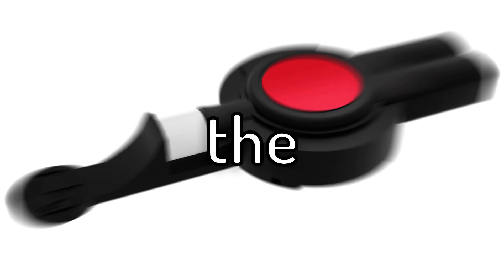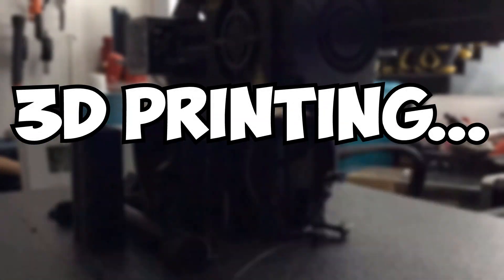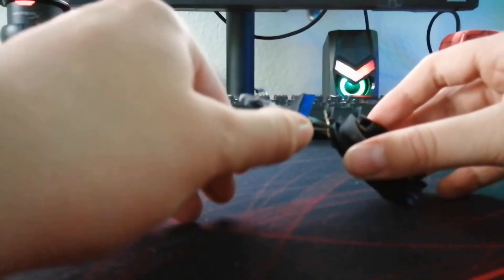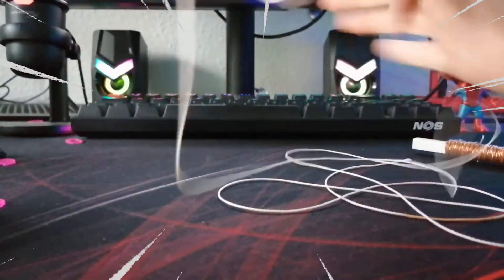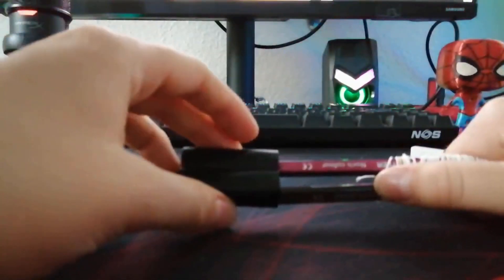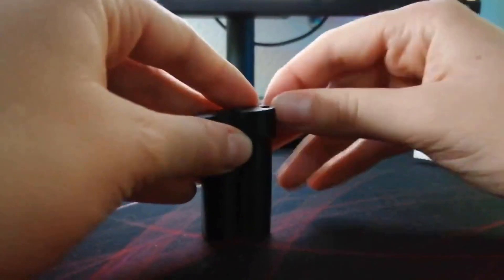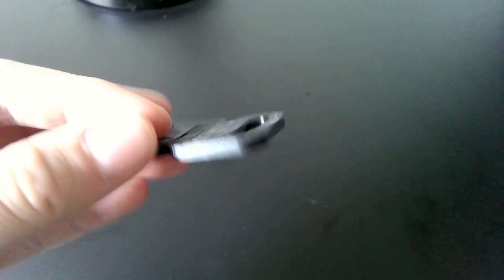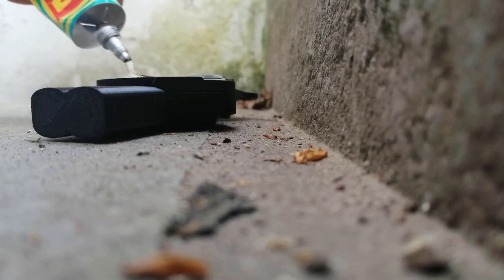the amazing spiderman webshooter 3d print diy tutorial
this is my amazing spiderman webshooter model, that is made in blender 3d.  I'm really happy with the result. in this video I'm showing how to assemble it.

how to make it: coming soon
counted subs: 372

I made this print because i really like the amazing spiderman webshooter.

filament: black pla premium